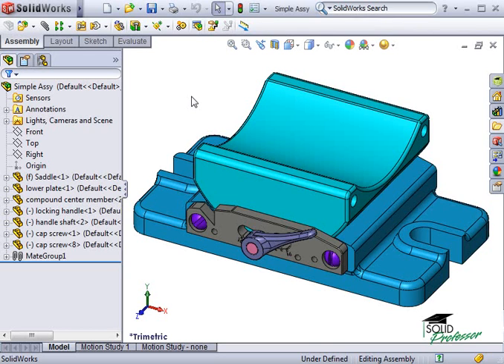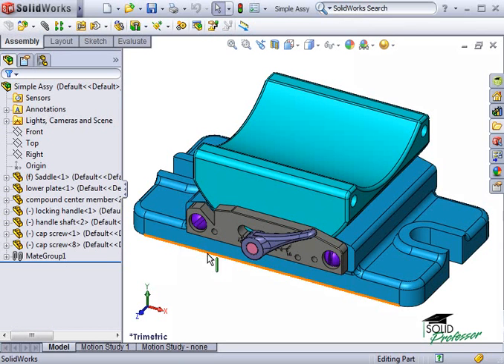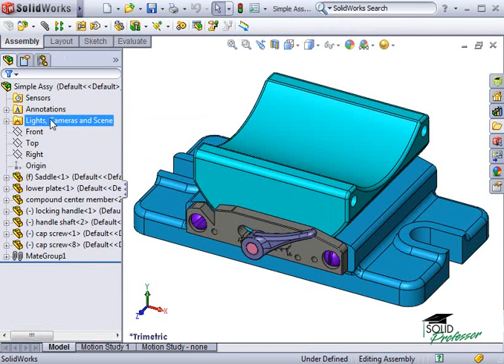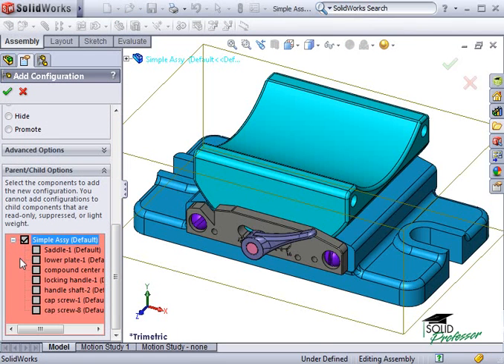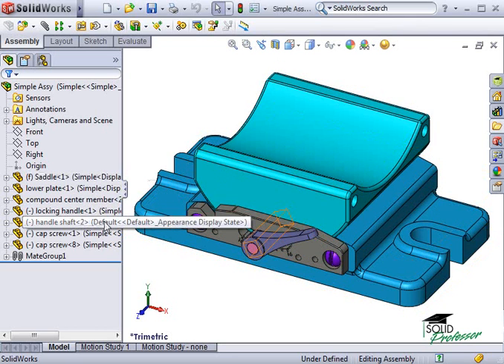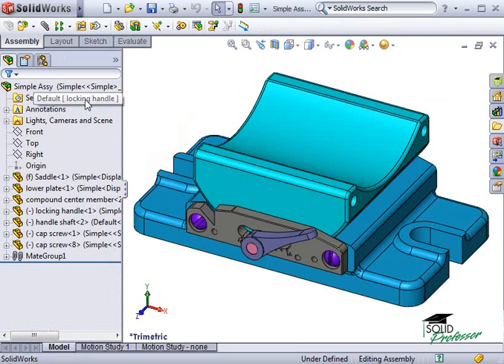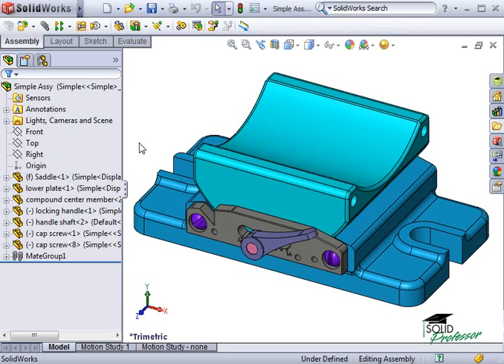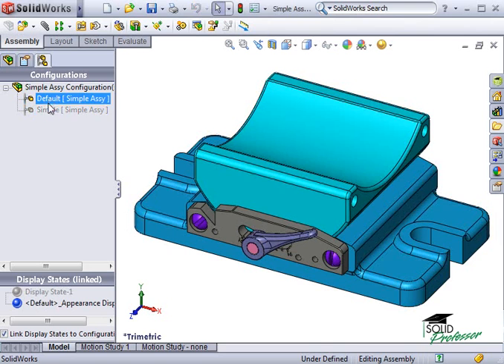7 Assembly Configurations 4 Automatic Part Configurations